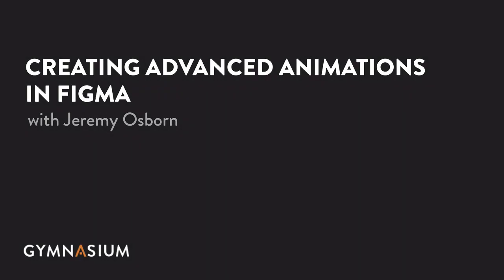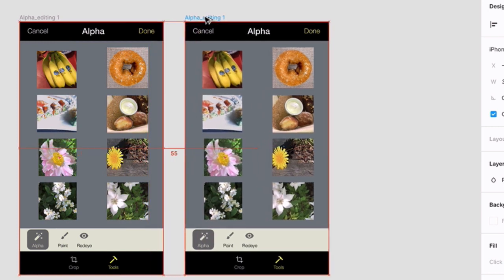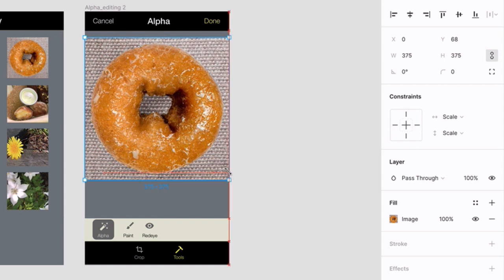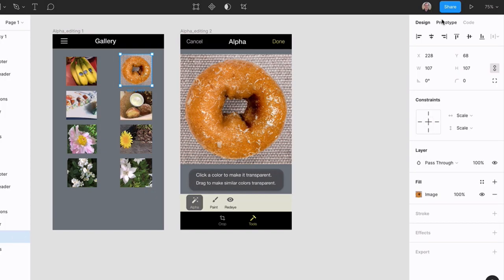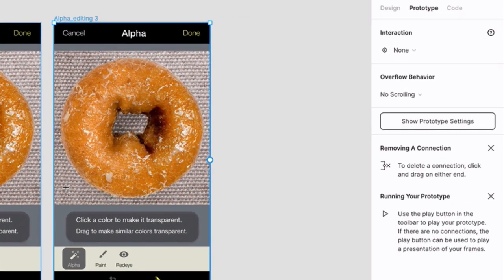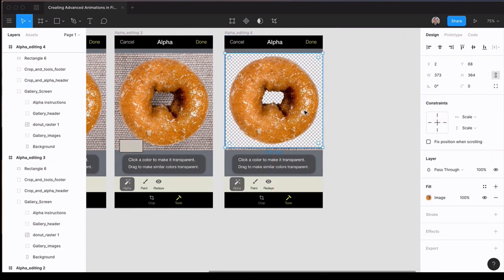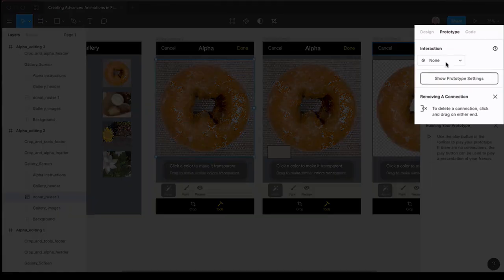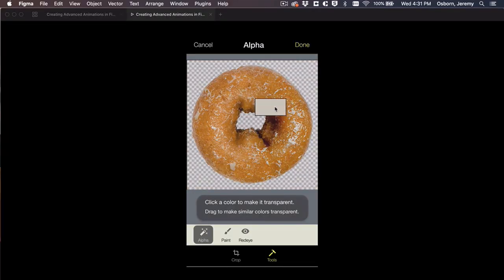Creating Advanced Animations in Figma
Learn how to use the Smart Animate feature to create advanced animations in Figma in this hands-on tutorial with Jeremy Osborn, Academic Director of Aquent Gymnasium.

Be sure to check out all of our free online courses

RESOURCES

iOS Animations with Figma’s Smart Animations by Lucas Chae